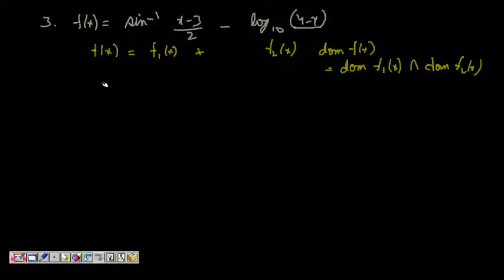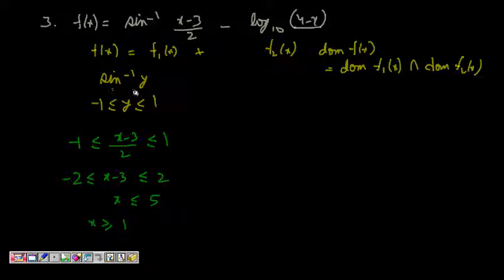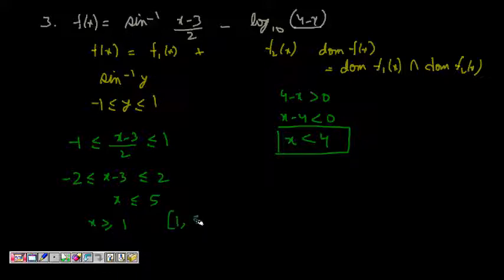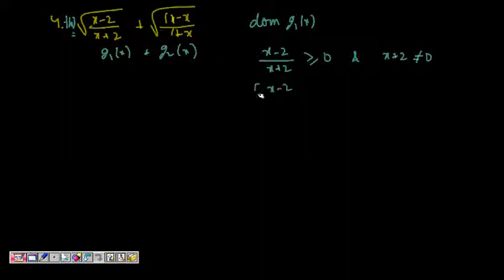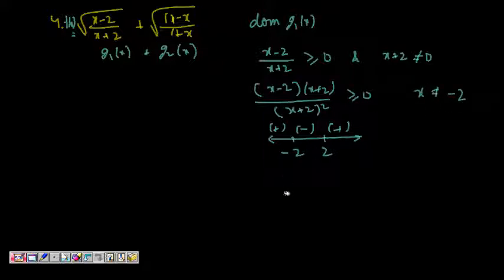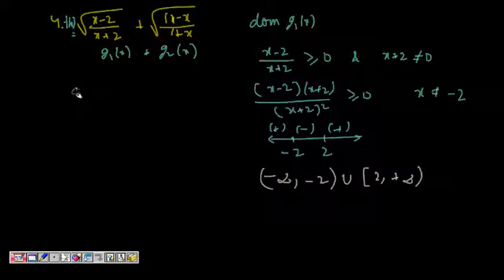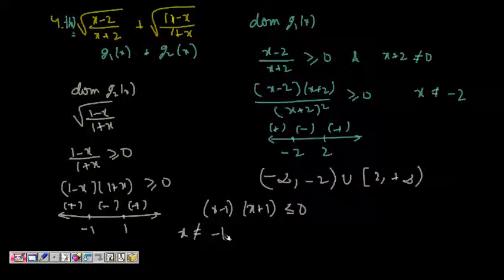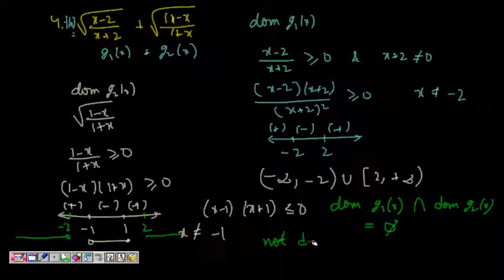IIT Maths: Calculus: Domain of Function (Problem) (8)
Domain of functions - solved examples

cbse channel
cbse class xii maths
cbse class xi maths
maths cbse class 12
maths iit
ncert maths class 12 videos
calculus for beginners
calculus tutorial